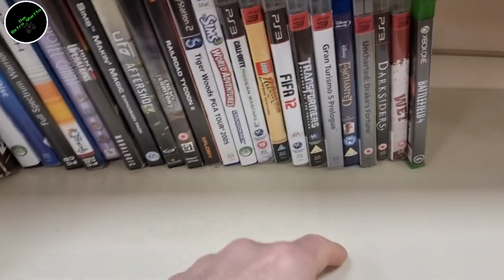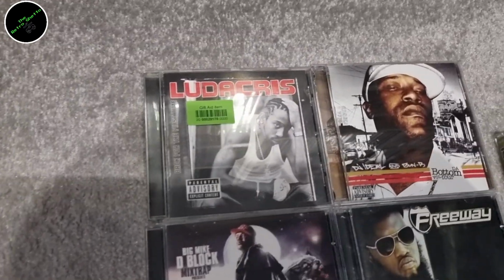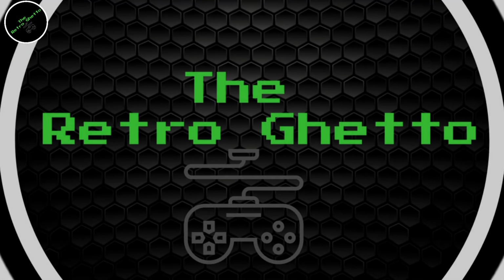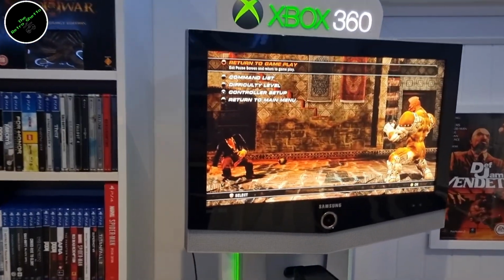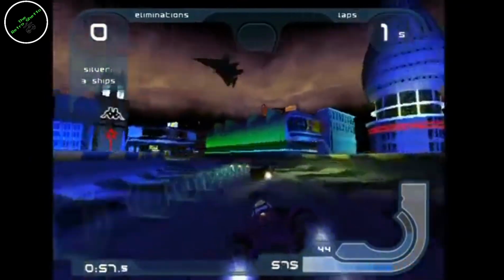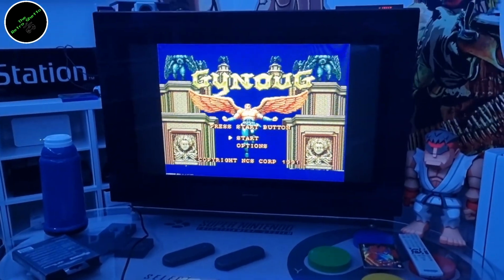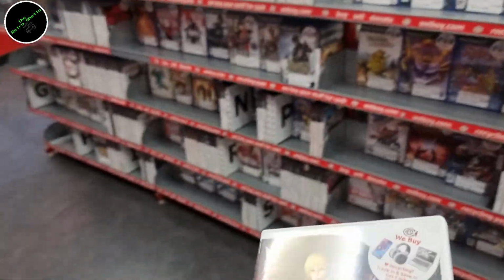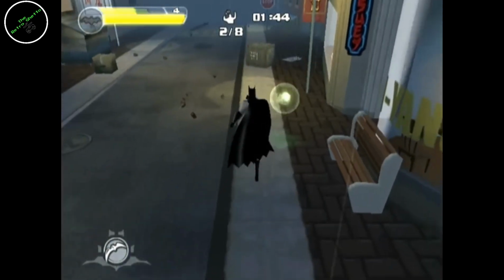Hunting for Games - Charity Shops, Toy Fair & CEX! Ghetto Vlogs #3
Hi all and welcome to the 3rd Ghetto Vlog, following a week in my gaming and hunting life. enjoy!

channels mentioned in this video. (apologies if I missed anyone)